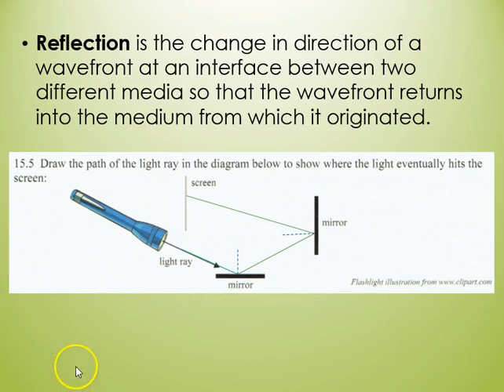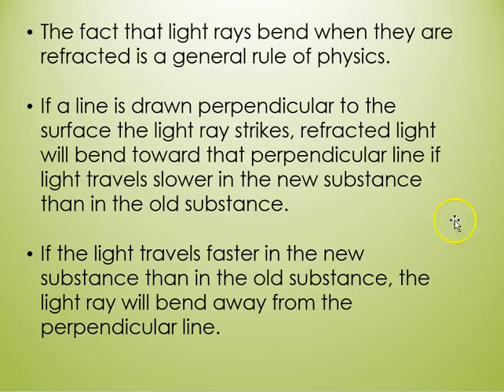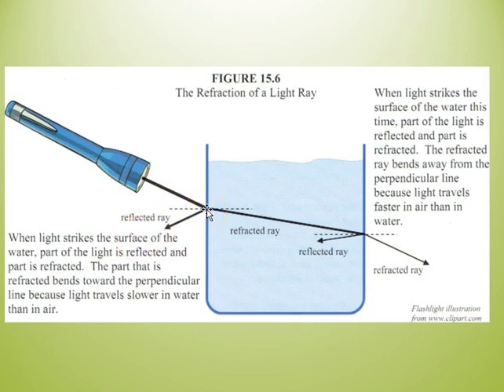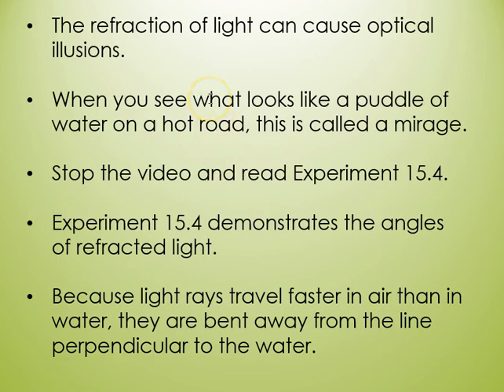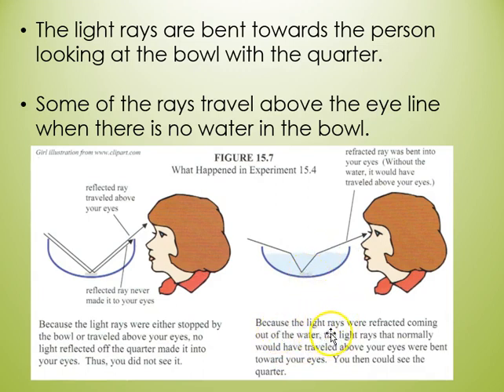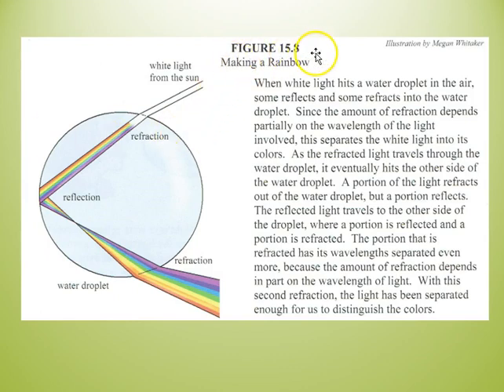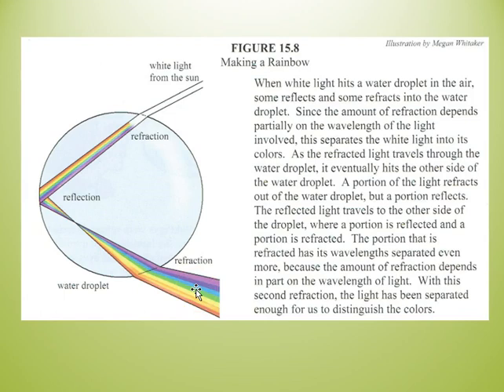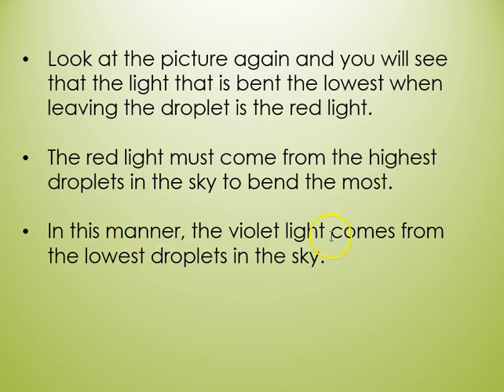PSci Mod 15d Refraction